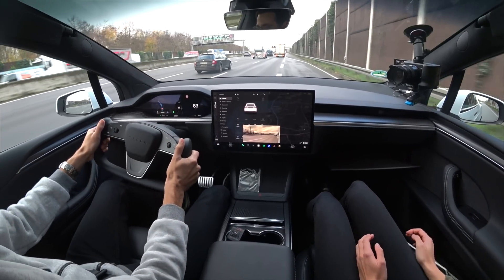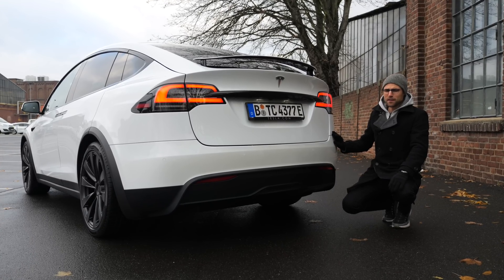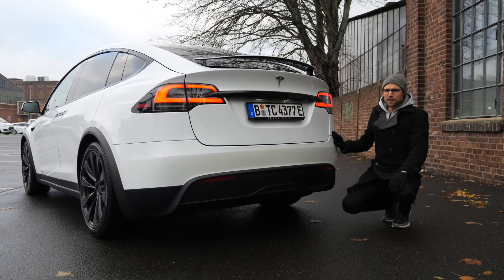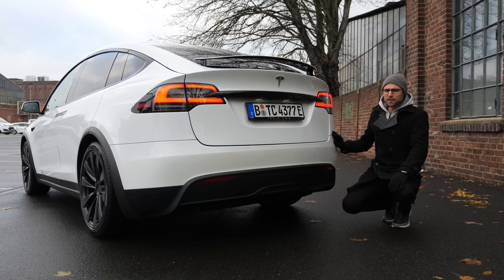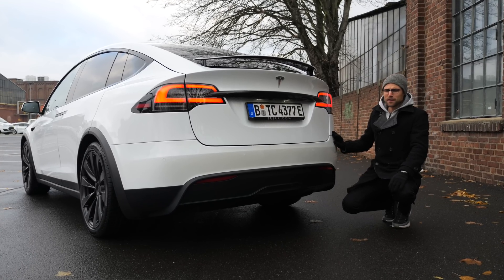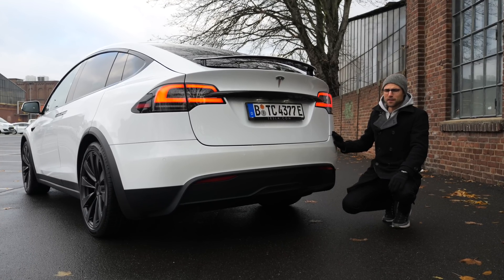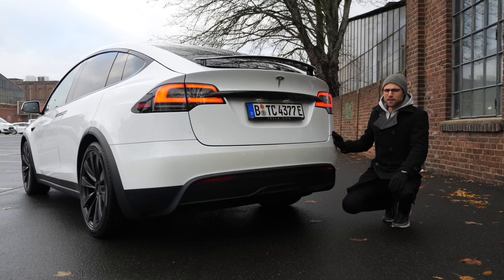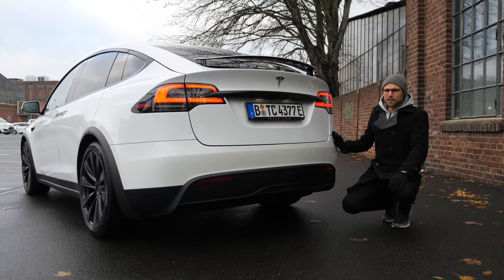2023 Tesla Model X plaid driving REVIEW - the almost flying EV SUV 🏁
This is our in-depth review of the 2023 Tesla Model X plaid (Model X facelift / update). We're taking a look at Exterior, Interior and the driving experience.

00:00 Plaid acceleration preview
00:16 Tesla Model X  facelift!
01:06 Length and plaid with 3 motors
02:15 Rear with black details
02:56 kWh battery and real-world range
03:15 Acceleration figures
03:40 Supercharging figures
03:55 Interior: doors and materials
04:36 Yoke steering wheel
04:52 Perforated cooled vegan seats
05:17 Seating position
06:15 Interior cockpit overview
07:22 Drive mode selector
07:44 User interface
08:00 Digital instruments
08:18 Infotainment system
10:05 Lower middle console
10:29 Automatic doors test
11:03 Falcon doors access to rear seats
12:53 New rear screen
14:03 3rd seating row
14:33 Frunk
14:46 Trunk / boot
15:35 Plaid driving: Autobahn acceleration
17:40 Driving modes
19:07 Suspension comfort
20:10 Auto Pilot
20:40 More high speed driving
22:12 Yoke steering input
23:56 Parking the car with the Yoke
27:01 City driving
28:22 Active Noise Cancelling
29:19 Consumption and real-world range
30:47 Tesla Model X again the benchmark?